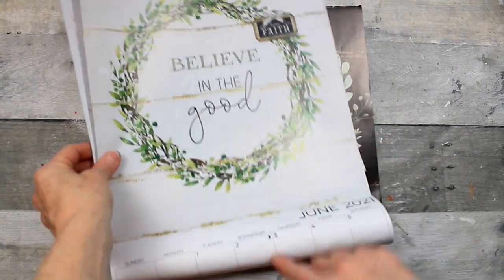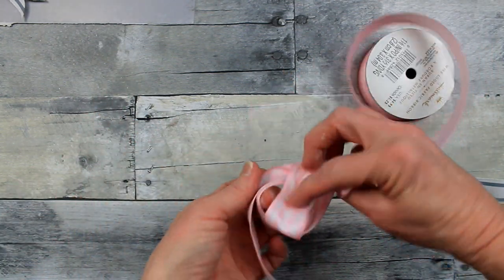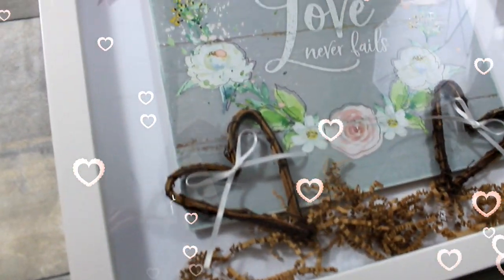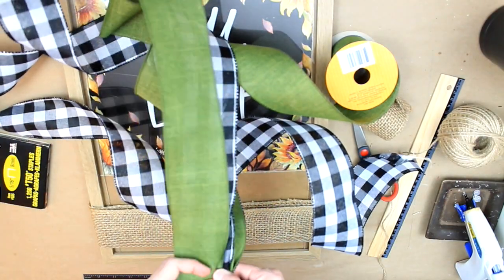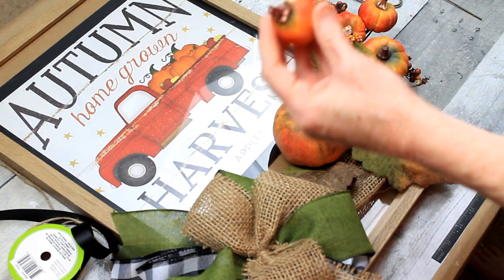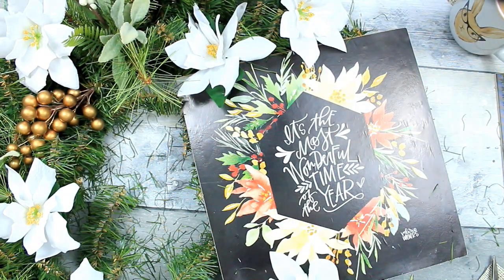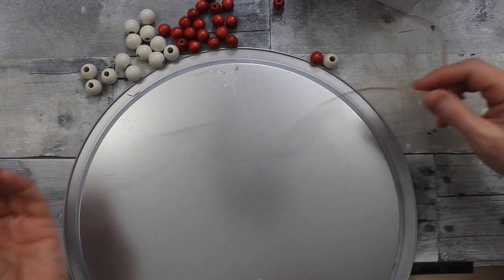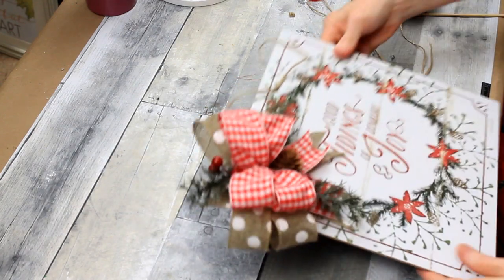Dollar Tree Calendar DIYs - Budget Friendly Ideas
If you have even taken the time to look through the Dollar Tree calendars, I think you would be pretty amazed at the beauty and trendy designs. Today, I am compiling 9 budget friendly ideas and DIYs using Dollar Tree Calendars. You will find all seasons represented in this mega video. I hope you enjoy!

Thanks!

Grove Collaborative has amazing, safer cleaning options that really help me get in the mood to clean. Since my cleaning is going so much faster, I have more time to do the things I love like create DIYs and crafts! Click the link here for an offer that benefits us both! Try it out, I honestly love them.